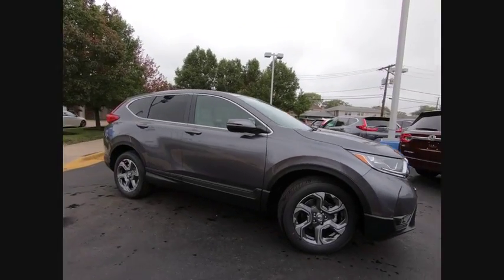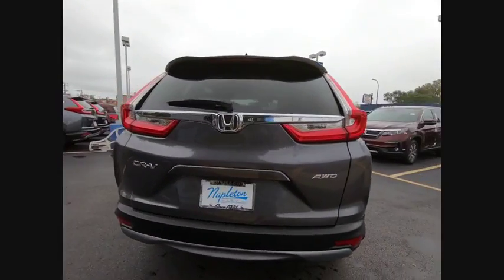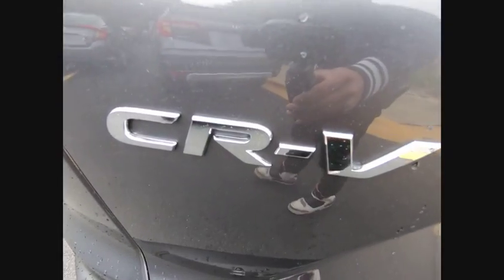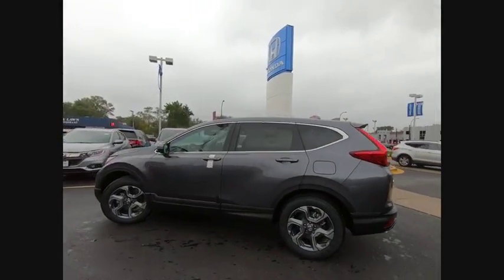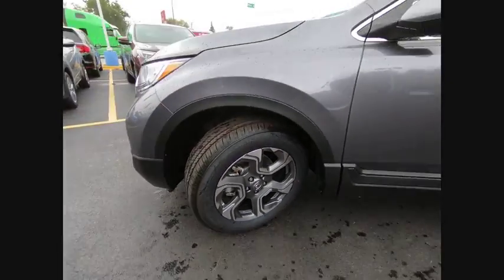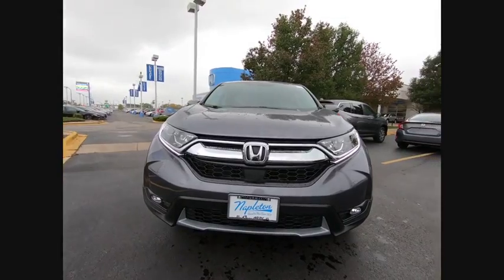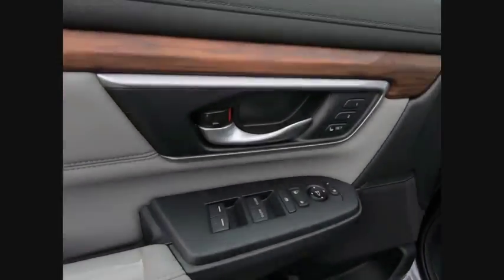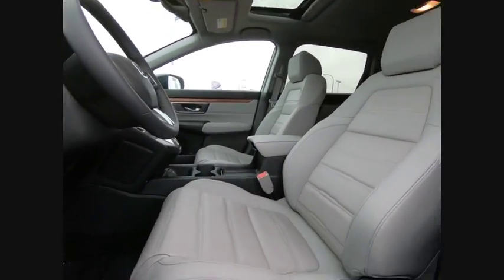2019 Honda CR-V Oak Lawn IL 94362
2019 Honda CR-V EX-L

Thank you for the interest in our new Honda vehicles.